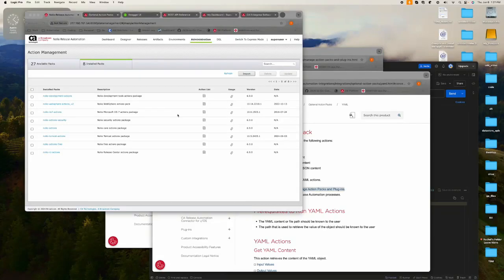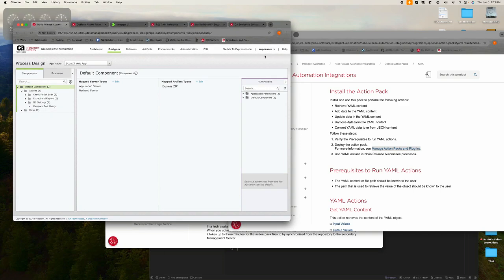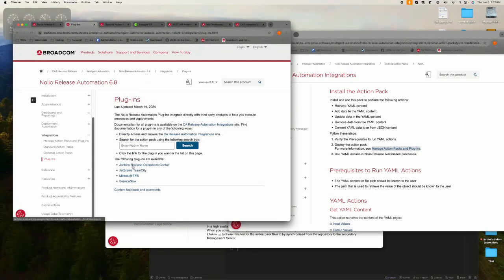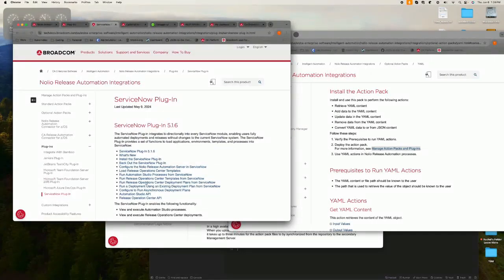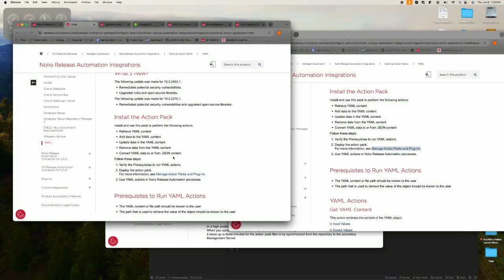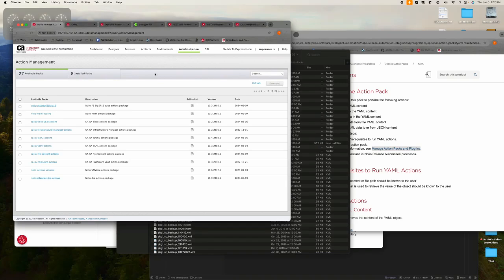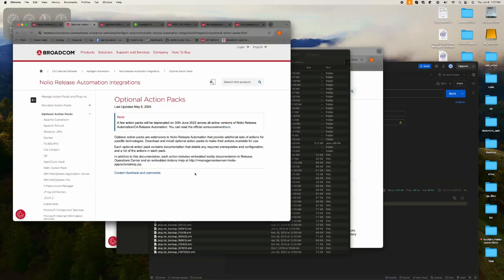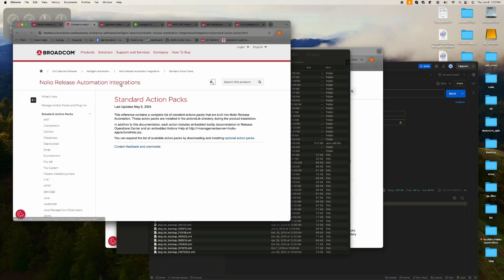Broadcom Release Automation (CARA) - Action Packs